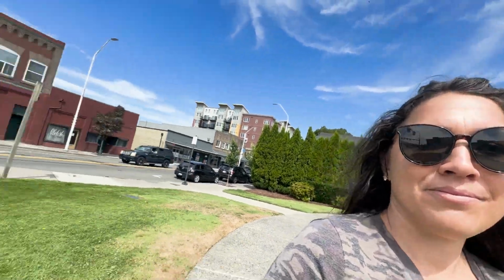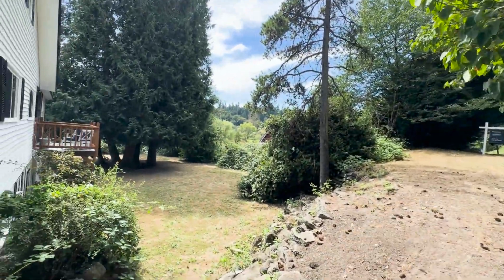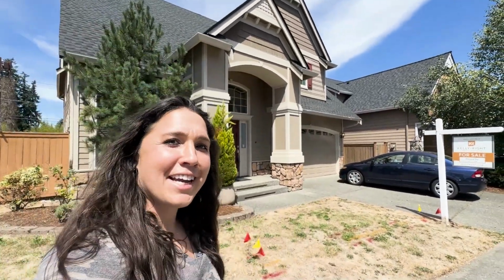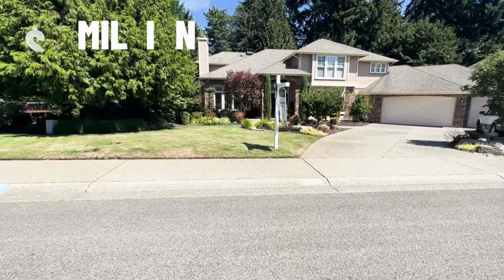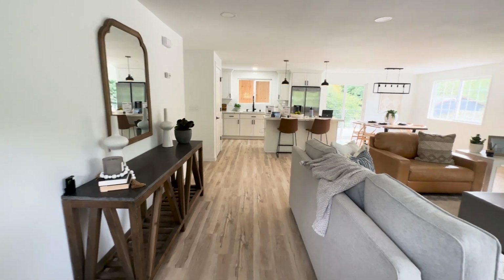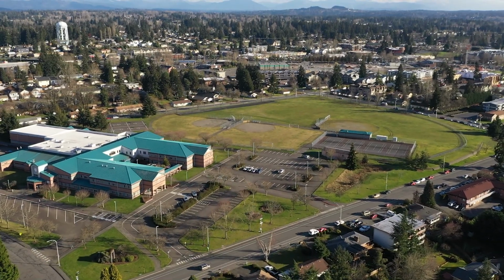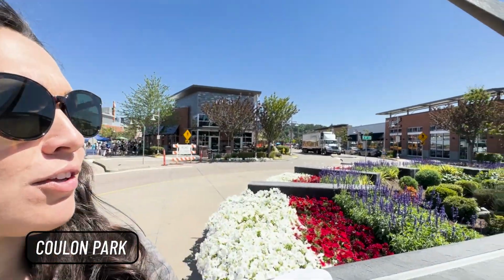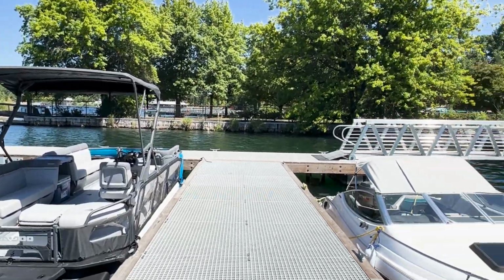ULTIMATE Renton Washington Guide: UNVEILING The Hidden Gems And Homes | Seattle Washington Realtor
Are you thinking about moving to Renton Washington? Don't miss out on experiencing the beauty of Renton Washington! As your Seattle-based realtor, I'm ready to guide you through the hidden gems of this spectacular city. With this ultimate Renton Washington guide, you'll have insider access to the best homes and unique spots in the city. So what are you waiting for? Let's start unveiling these hidden treasures together!
Renton is a city teeming with vibrant energy, a fusion of diverse cultures, and a rich historical heritage that is waiting to be discovered. Nestled on the southeast shore of Lake Washington, Renton offers scenic waterfront views and beautiful landscapes that serve as a serene backdrop to its bustling city life. It is home to a variety of architectural styles, featuring homes that range from quaint cottages to modern marvels. This ultimate Renton Washington guide will take you on a journey through the city, without spilling all the beans just yet.
As your dedicated Seattle Washington Realtor, I'm here to help you navigate the varied real estate landscape of this beautiful city. Whether you're a first-time buyer looking for an affordable starter home, or you've got your heart set on a luxurious lakefront property, there are hidden gems aplenty in Renton's housing market. So, join me as we continue unveiling these hidden treasures. You'll be amazed at what you can find at each price point, proving once again that Renton is not just a place to live, but a lifestyle to love. Get ready to discover your dream home in the heart of Washington!
I’d love to help you make a smooth move to Renton Washington!
00:00 - Intro to ULTIMATE Renton Washington Guide: Unveiling The Hidden Gems And Homes
04:32 - House #1 in Renton Washington
06:25 - House #2 in Renton Washington
09:42 - House #3 in Renton Washington
11:53 - House #4 in Renton Washington
14:22 - House #5 in Renton Washington
19:05 - Schools in Renton Washington
21:40 - The Landing in Renton Washington
24:10 - Coulon Park in Renton Washington
25:06 - Southport in Renton Washington
26:17 - Wrap up to ULTIMATE Renton Washington Guide: Unveiling The Hidden Gems And Homes
🤔Thinking of Moving to Seattle Washington?
If you want to know everything about eating, sleeping, working, playing, the good, and the bad of living in Seattle Washington, then subscribe▶ and tap the bell🛎 for notifications so you can be the first to know about the current market in Seattle Washington. 😁
We get calls and emails everyday from people just like you, looking for help on making their move to Seattle Washington and we absolutely love it.😍 Give us a call☎, shoot us a text📝, or send us an email📨 so we can help you make a move to Seattle Washington.🤠